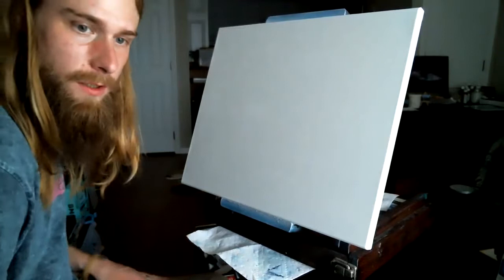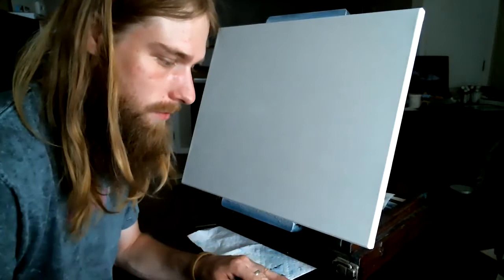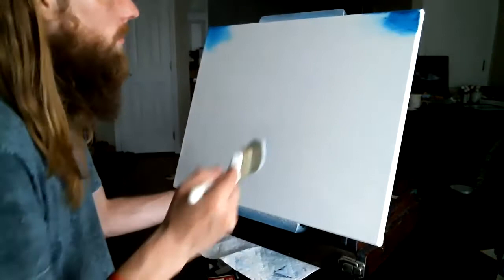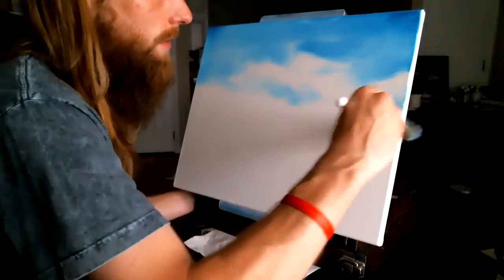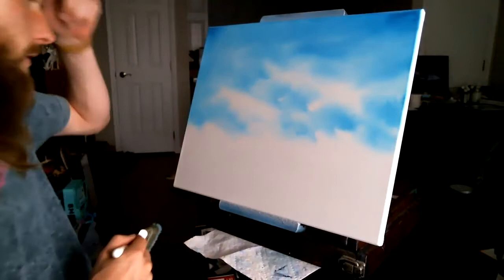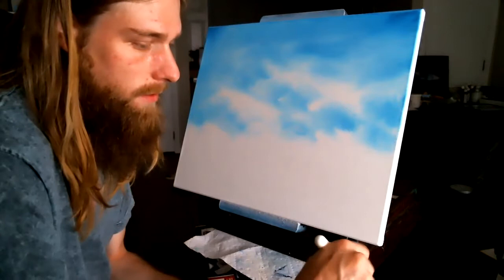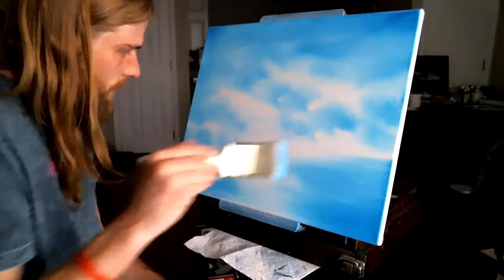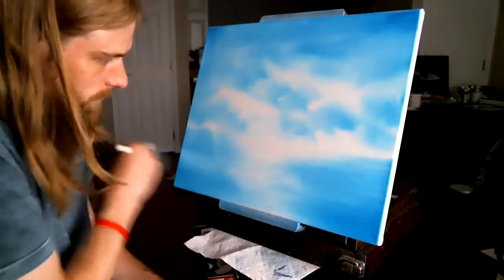Mountain Trail landscape oil painting pt.1 + painting background trees and grass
OWN ONE OF MY PAINTINGS TODAY

Sorry about the camera changing focus during this one. lol

There’s never been a better time to prioritize your health than NOW!